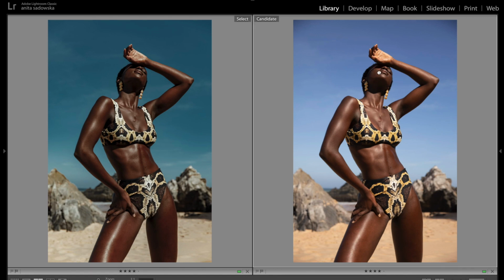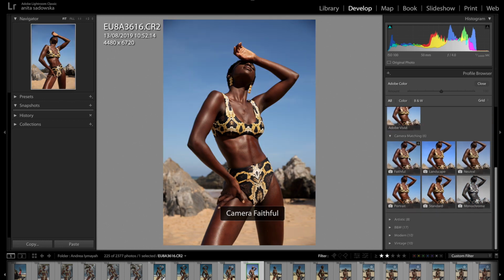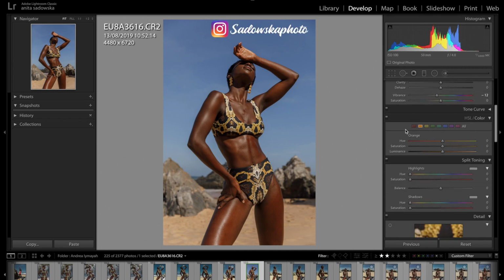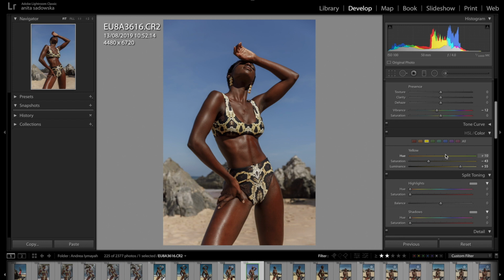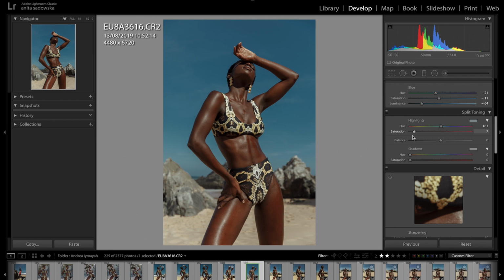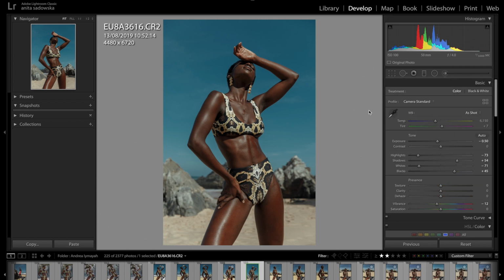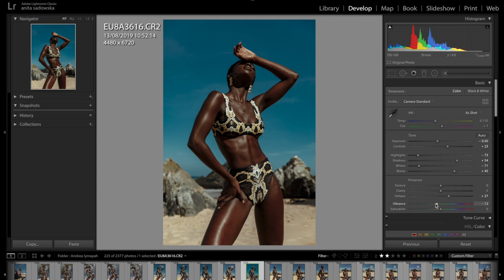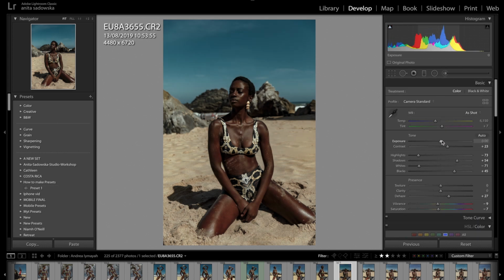Create Your own Lightroom Presets + FREE PRESET DOWNLOAD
Today I will be showing you how to make your own Lightroom presets and how to customise them!